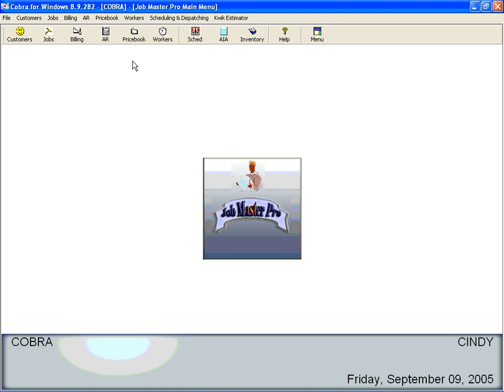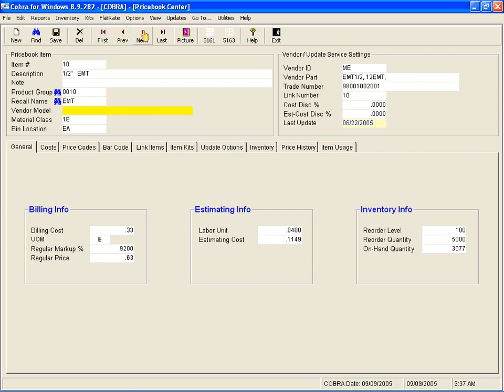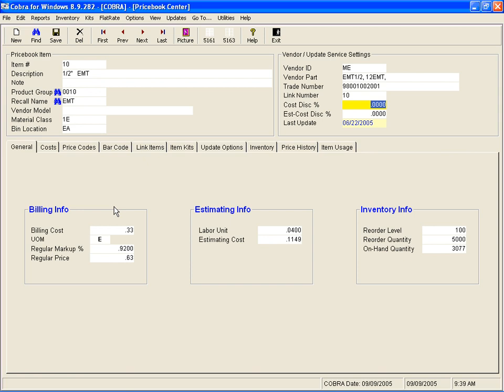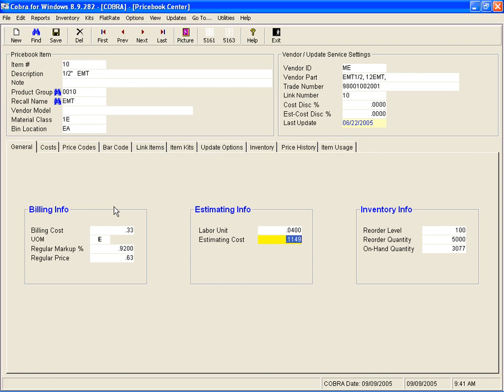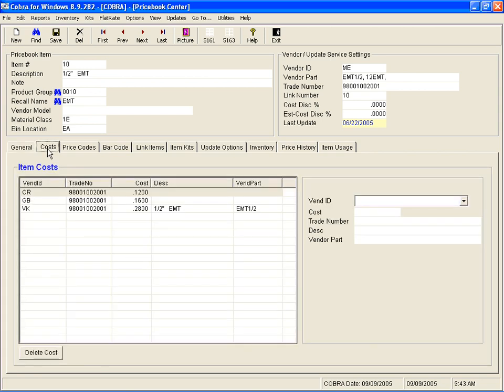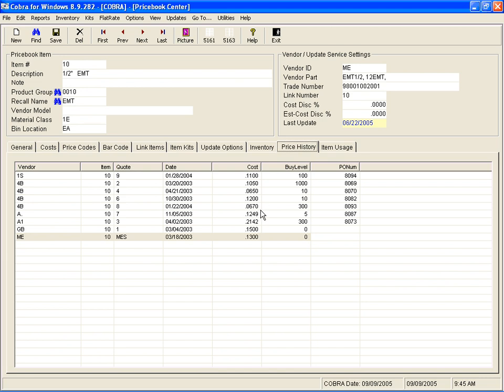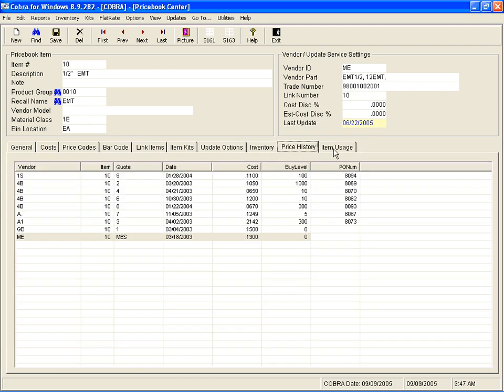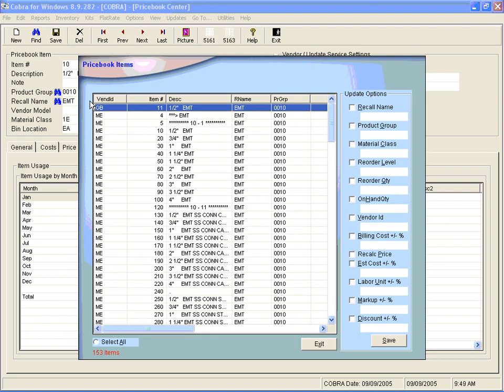Pricebook_Pricebook_Center